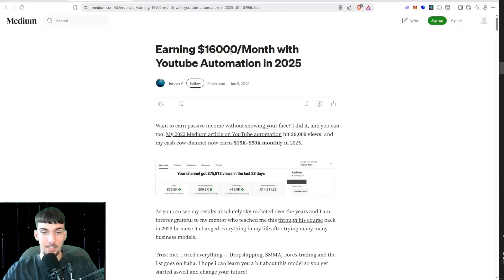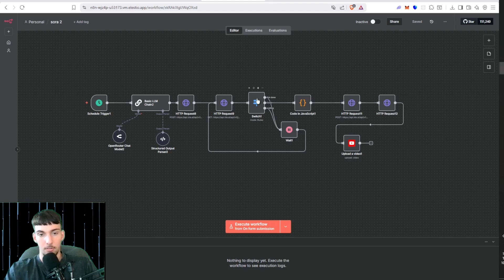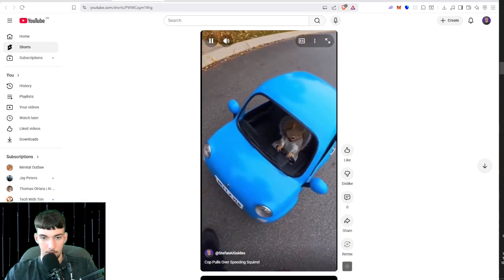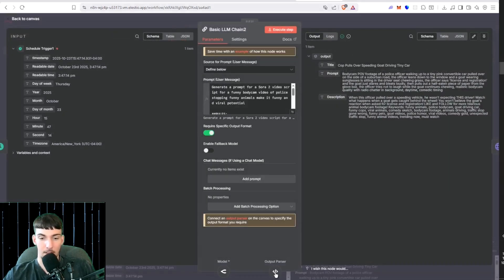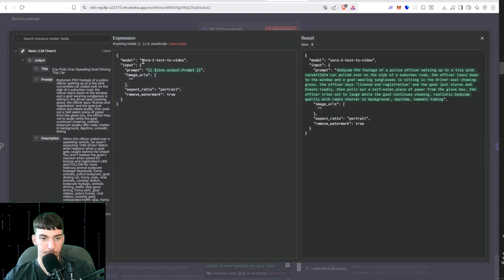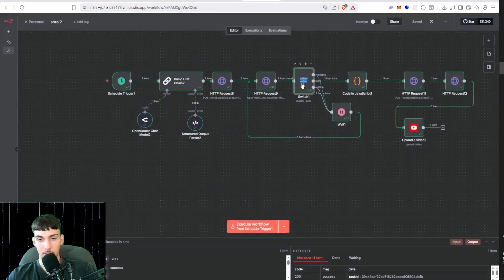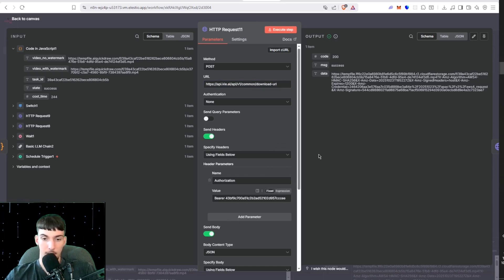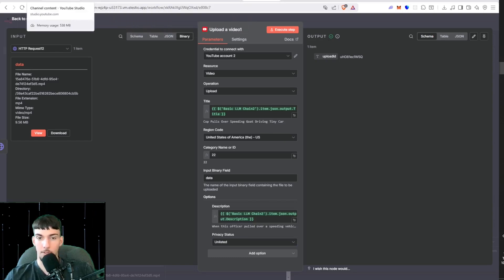100% Automated Viral Sora 2 Bodycam Videos in n8n (Never Edit Again)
In this comprehensive tutorial, I'll show you how to create a professional automation system that generates viral AI bodycam POV videos 24/7 — perfect for content creators looking to scale their channels, social media managers wanting unlimited viral content, aspiring entrepreneurs needing engaging narratives, and anyone wanting to master n8n workflow automation with cutting-edge AI video technology.

- Set up an automated bodycam video workflow in n8n
- Configure OpenAI Sora 2 for realistic POV bodycam footage
- Create compelling narrative scripts automatically
- Handle multiple bodycam scenarios (police POV, action sequences, dramatic moments, storytime narratives)
- Set up intelligent content routing and quality approval workflows
- Deploy and test your AI bodycam generator live
- Automate script writing, video generation, and content deployment
- Scale from single videos to unlimited viral content production
- Troubleshoot common integration and generation issues

Transform your content strategy with an AI bodycam generator that never stops creating, never runs out of viral angles, and produces unlimited engaging POV videos automatically. Stop spending hours editing and filming manual content for every upload. Perfect for YouTube creators, TikTok influencers, Instagram Reels producers, content agencies, faceless YouTube channels, and social media entrepreneurs who want to dominate short-form video without the high costs and time investment of traditional video production. This is the exact system potentially generating $50K/month in passive income.

🔗 **Essential Links:**

**Timestamps:**
- 0:00 – 0:30 Case Study
- 0:30 – 2:16 Demo
- 2:16 – 11:00 Set up